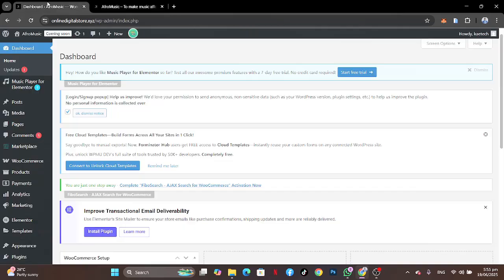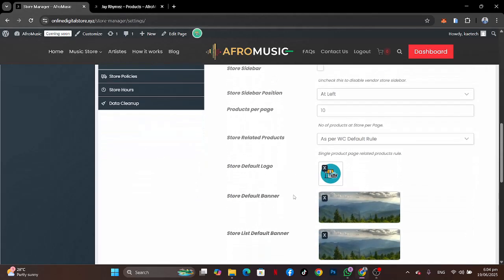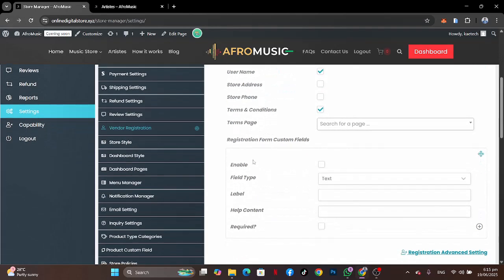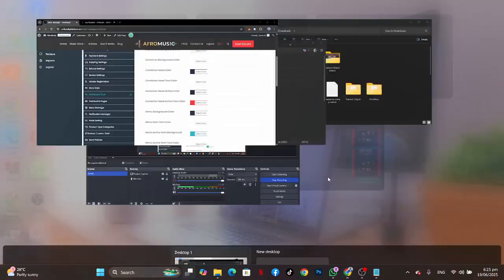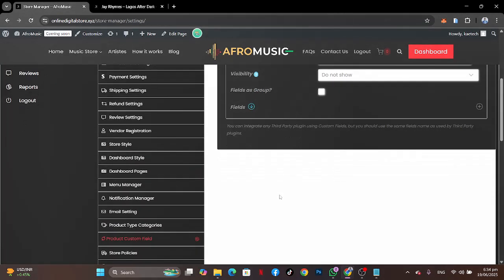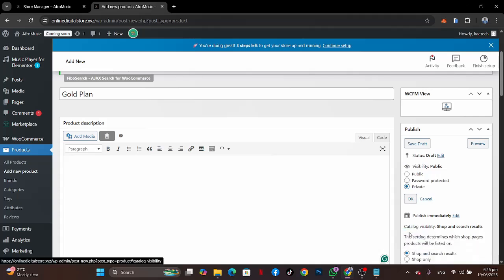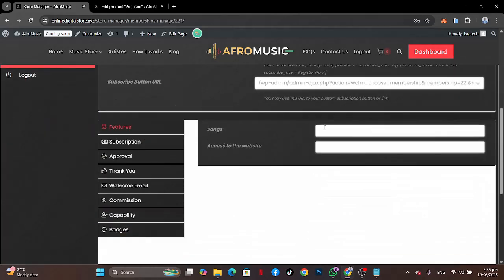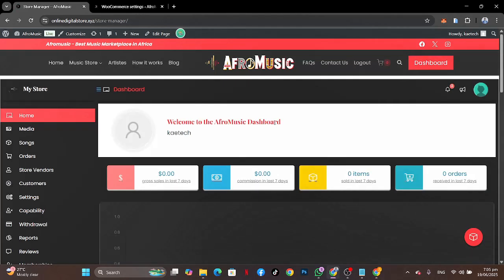How to create a Music Marketplace website (WCFM - WooCommerce Multivendor Marketplace)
Want to build your own music marketplace website where artists can sell their music directly to fans? In this step-by-step tutorial, I’ll show you exactly how to create a multivendor music store using WordPress, Elementor, and the WCFM Marketplace plugin — no coding required!

Whether you’re launching a platform like AfroMusic, Bandcamp, or a niche music store, this video will guide you through everything from setup to design and vendor management.

🚀 What You’ll Learn in This Video:
✅ How to set up WordPress for your music store
✅ How to install and configure Elementor for drag-and-drop design
✅ How to use WCFM to enable multivendor functionality
✅ How artists can register and upload music
✅ How to sell singles, albums, or bundles with digital downloads
✅ How to design the homepage, artist shops, and product pages
✅ How to test the vendor dashboard and customer experience
✅ Bonus: How to customize your checkout and payment flow

🧰 Tools Used in This Tutorial:
WordPress
Elementor (Free)
WCFM Marketplace
WooCommerce
Music Player for WooCommerce
Music Player for Elementor
Free WordPress Theme (Kadence)

🎧 Perfect For:
Independent music entrepreneurs
Web designers building client music shops
Afrobeat, Amapiano, Highlife, and R&B artists
Record labels & producers